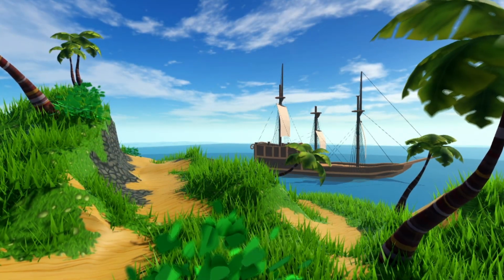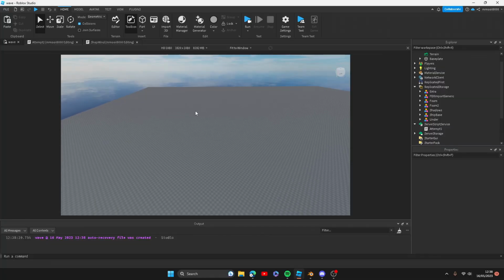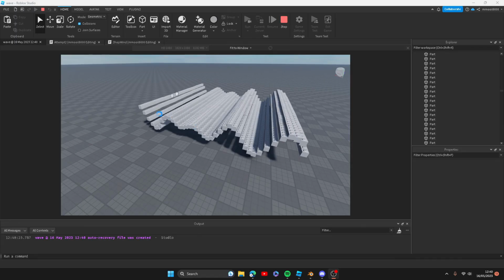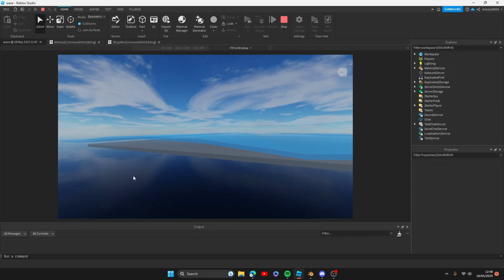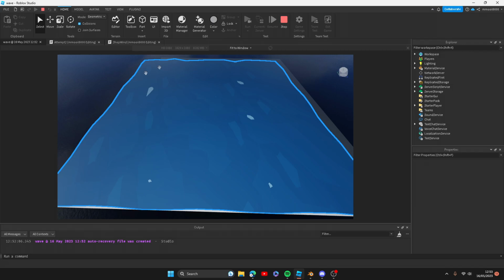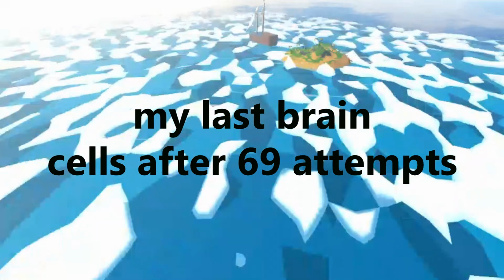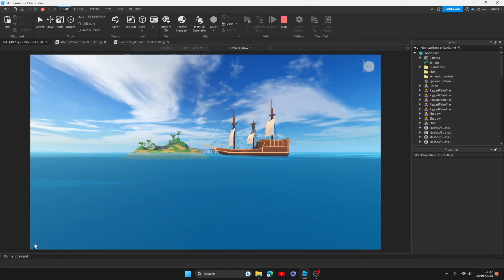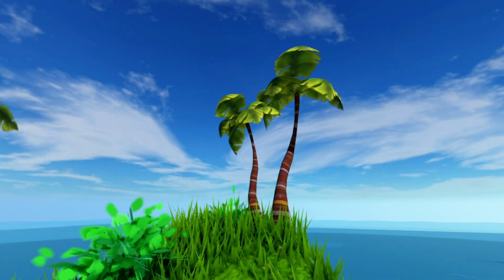Pirate game DEVLOG - Roblox Studio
In this roblox studio devlog series, me and Samroblox will be creating a new roblox studio game using roblox studio. The game that we will be making a roblox devlog about will be a remake of the popular cartoon game sea of thieves, which is not easy to remake in roblox studio. This project will span over many episodes and cover aspects in roblox studio such as roblox vertex manipulation, modelling in blender to roblox, roblox studio scripting and more aspects in roblox studio that are more challenging and make the project a good learning project. My roblox devlog series will cover the roblox studio scripts that make the roblox game work. SamRoblox's devlog series will inlcude the roblox studio and blender modelling and material creation in roblox studio. If you enjoyed episode 1 of the roblox studio devlog for this roblox pirate game then be sure to leave suggestions on what we could add in the next roblox devlog episode.

Chapters of today's roblox studio devlog:
0:00 Introduction to The Roblox devlog
0:34 Plan for today's Roblox devlog
1:39 Roblox studio ocean waves
4:36 The final roblox ocean for the pirate game
5:11 Modelling the first boat in roblox studio (1/2)
5:36 Roblox studio wind effect on the ship sails
6:22 Roblox studio custom buoyancy System
6:58 Modelling the second boat in roblox studio (2/2)
7:26 Creating an island in roblox studio
7:44 Palm tree wind effect in roblox
7:54 Cinematics of the first devlog episode
8:20 Conclusion

Hopefull you all enjoyed todays roblox dev log video: Roblox Studio DEVLOG #1: Pirate Game with Ocean Waves, Buoyancy, Ship & Island!